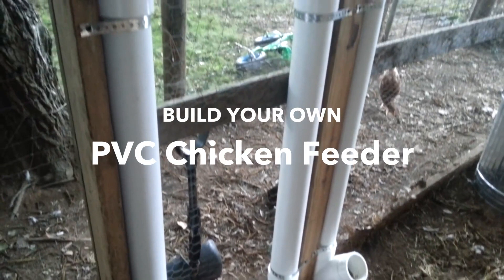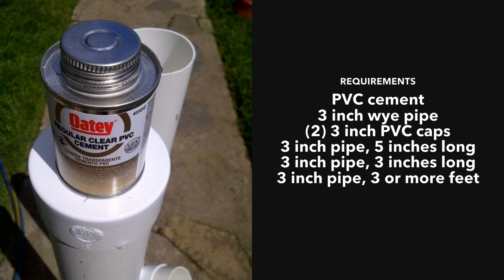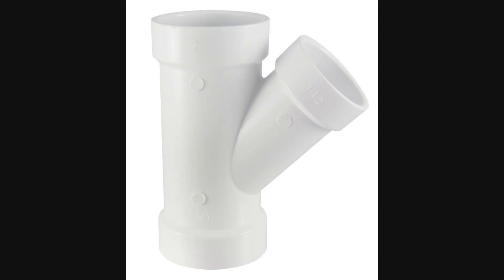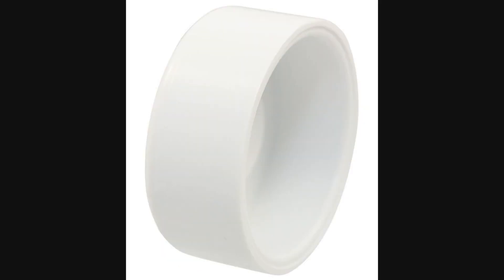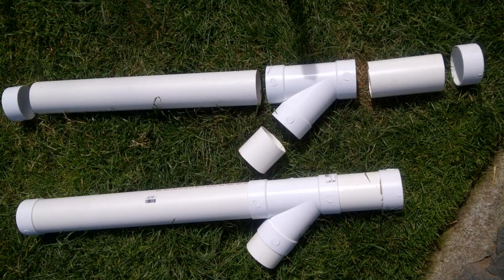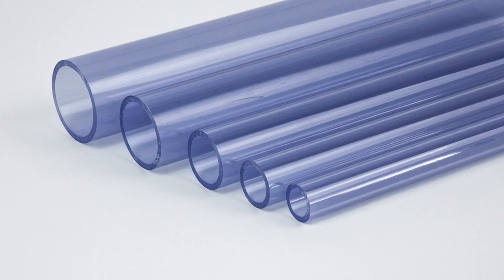DIY: PVC Chicken Feeder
The DIY series are quick videos meant to show you step by step instructions on building homemade solutions.